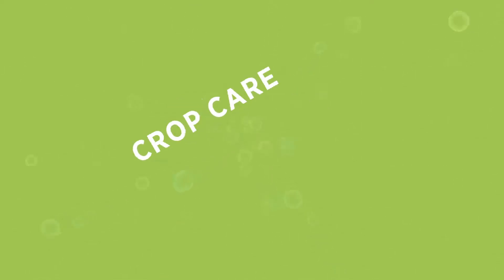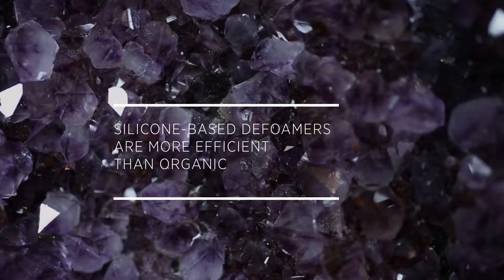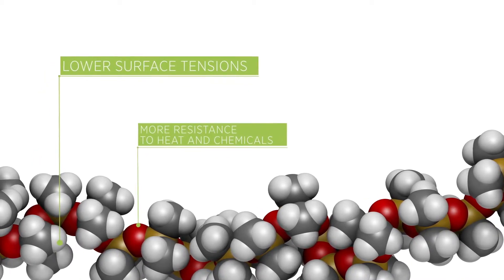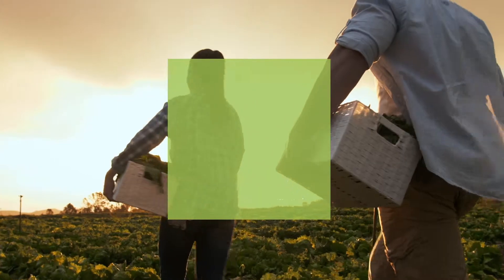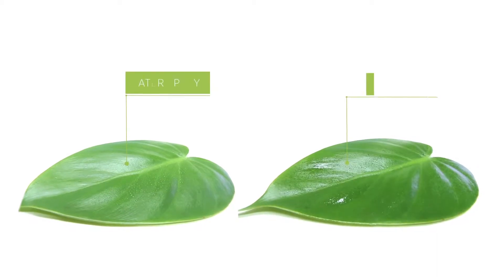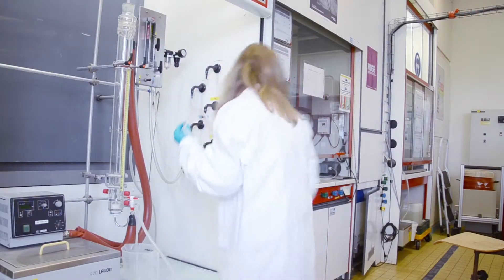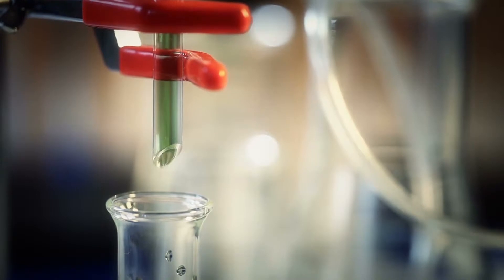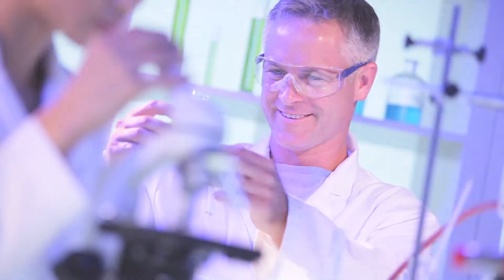Silicone Antifoams for Crop Care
Crop care companies have to meet the challenge of feeding the world’s growing population while using as little space as possible.

To do so, they must use cutting-edge materials to optimize their manufacturing and growing processes.

Silicones are key ingredients & processing aids during the formulation & application on field of the Crop Protection & Crop Nutrition products such as herbicides, fungicides, insecticides, tank mix adjuvants or fertilizers. They help these companies reduce or eliminate one of their main issue during their process: foam.